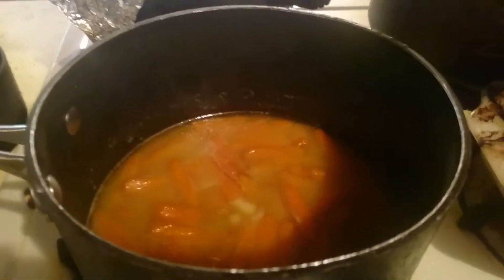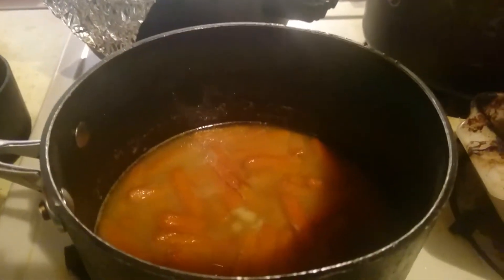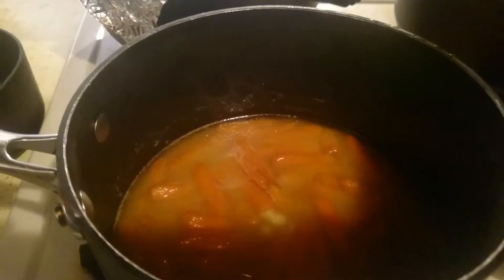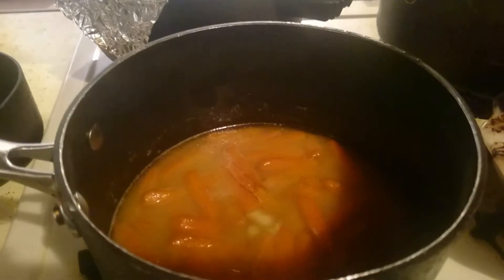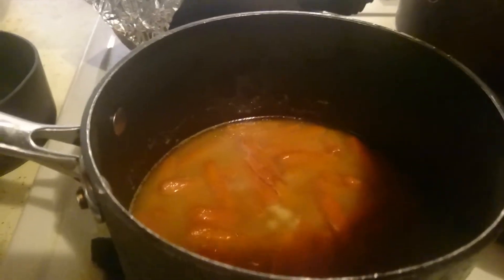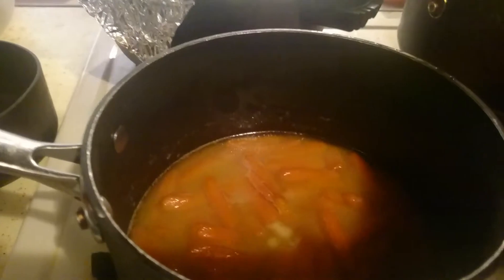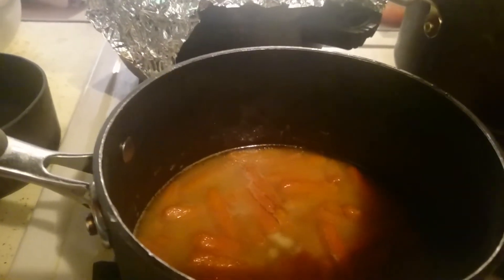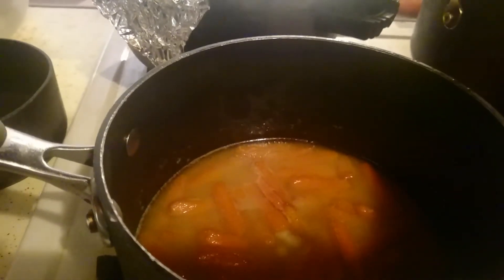Homestyle Dinner Collab beef carrots video 4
Homestyle Dinner Collab